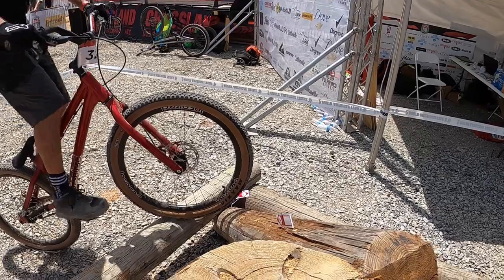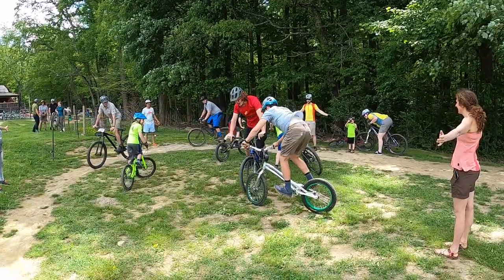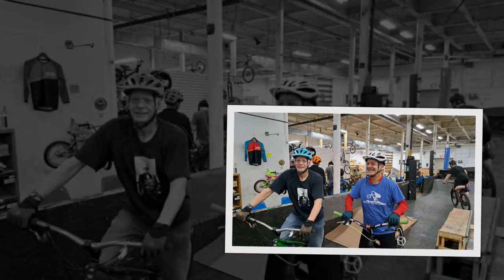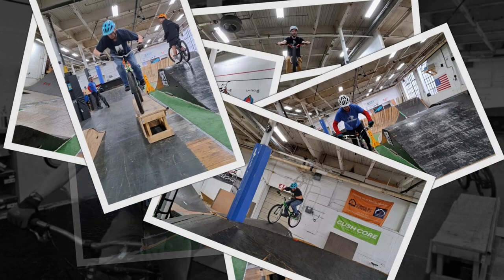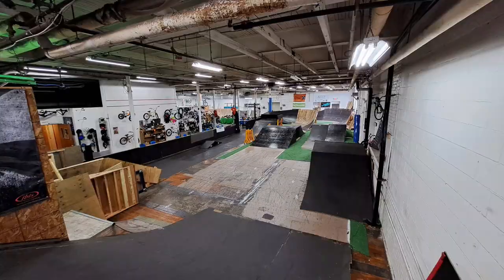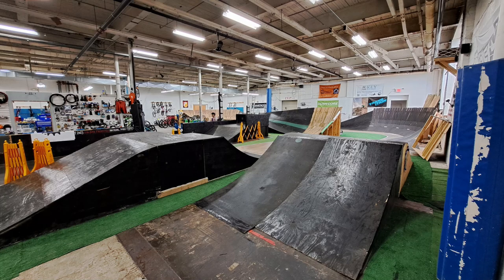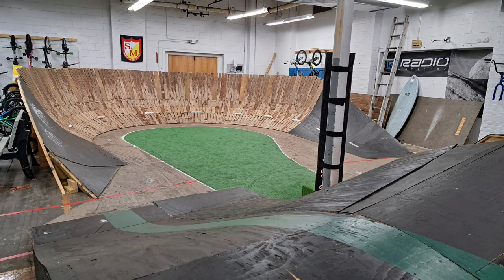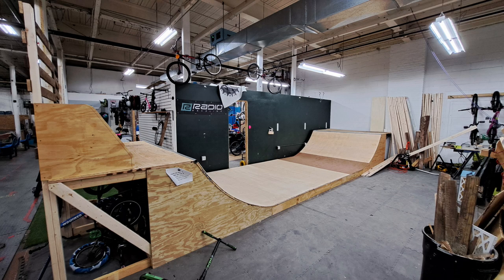WE WENT ON A PHOTO SHOOT (AND RODE BIKES) | Bike Trials Group Ride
This week we went on a photo shoot at the Peace Dale Ramp Room in Peace Dale, RI - the site of our upcoming winter indoor trials jam!

RIDERS:
+ Tony
+ Jim
+ Tim (me)

ABOUT ME
+ I'm an over 50 trials rider trying to support and build the bike trials community.
+ This Is Bike Trials! Merch

WHAT IS BIKE TRIALS?

+ Camera: GoPro Hero 8 Black (with a DIY 'dead cat' windscreen)

MUSIC
1. Iron Curtain by Silent Partner